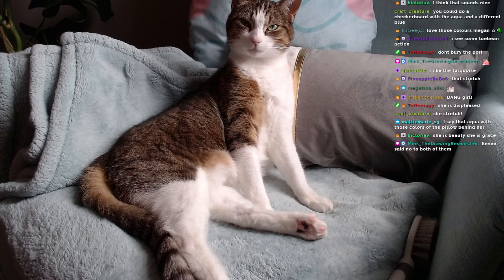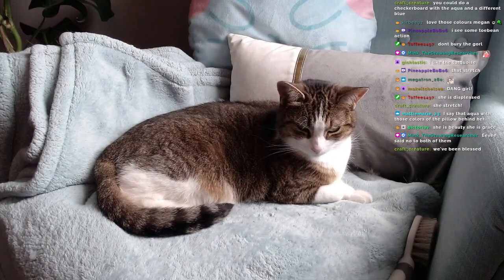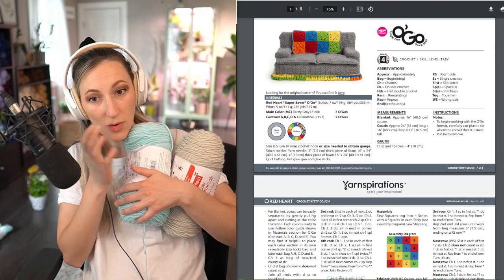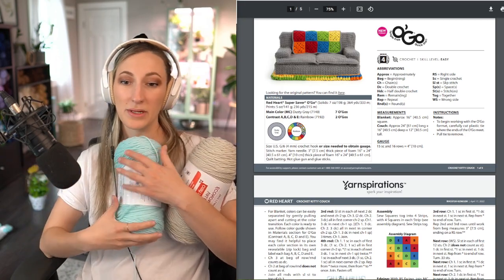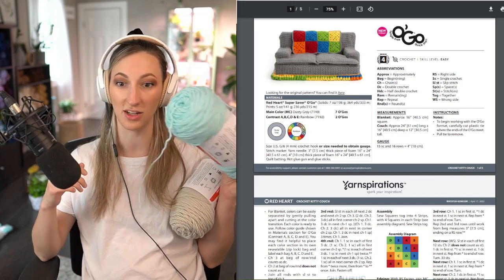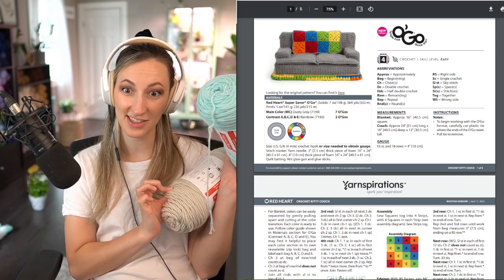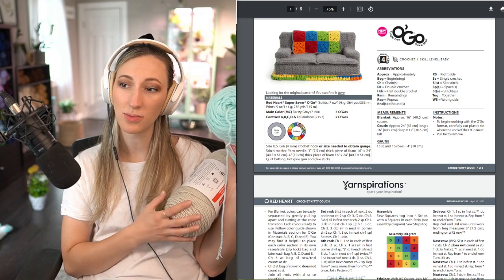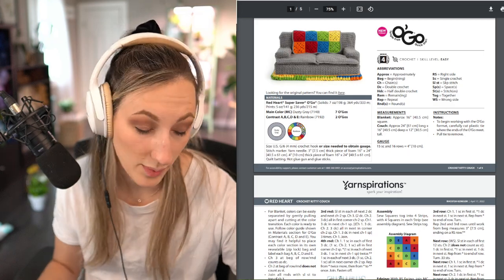uh hi I got more plants Sorry not sorry Eevee update 9